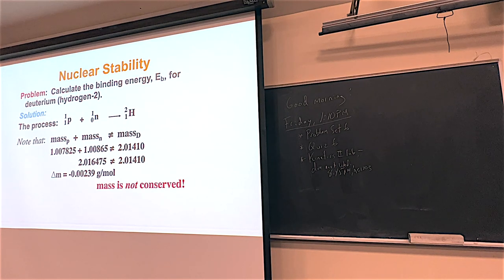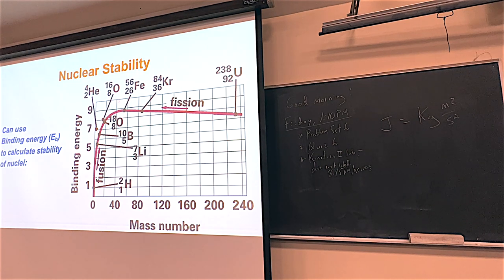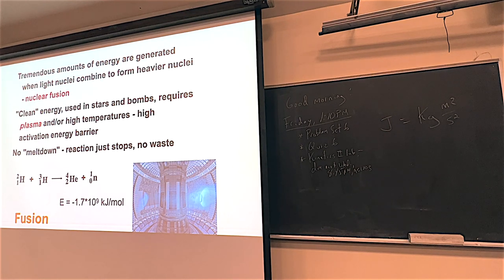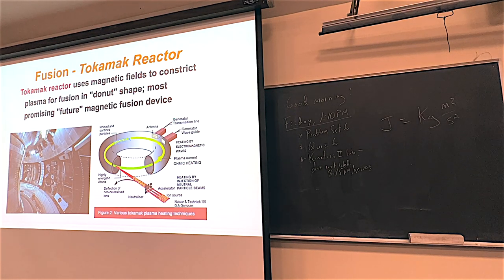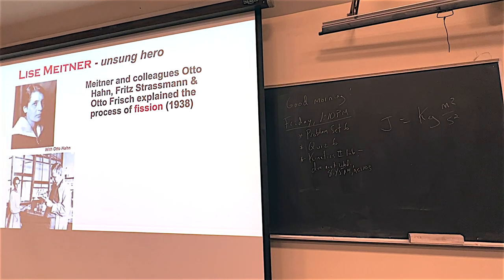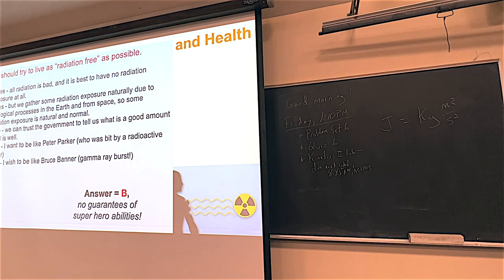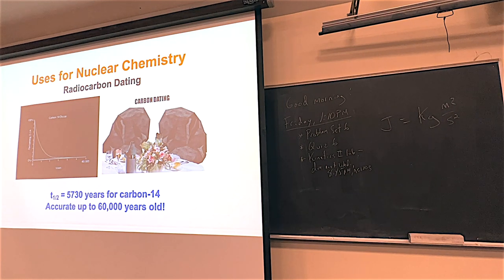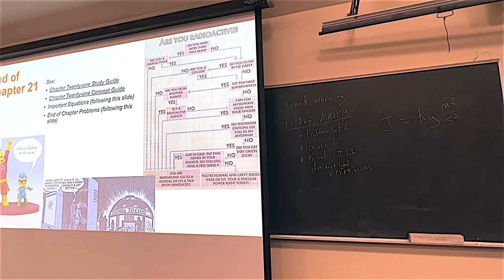031523 Chemistry 222 Video Lecture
Chemistry 222 Video Lecture from March 15, 2023.

This video covers material from Chapter 21 of our textbook including nuclear binding energy, fusion, fission, nuclear medicine, and more.